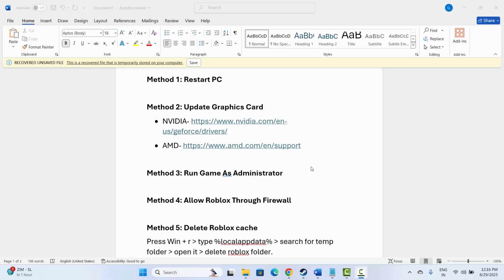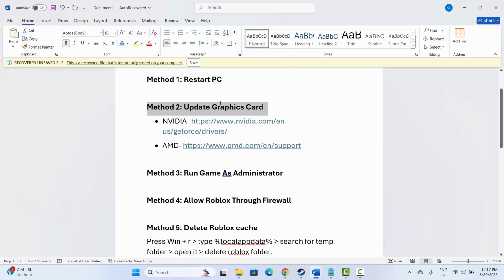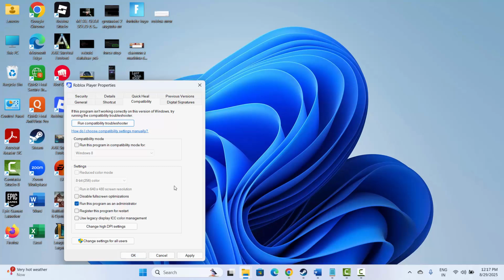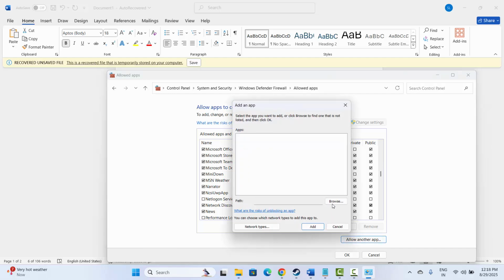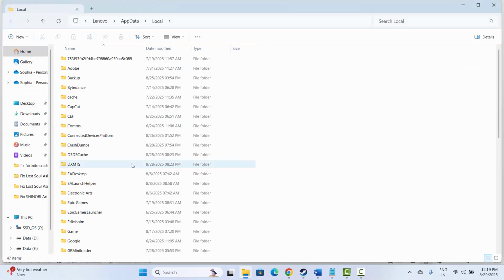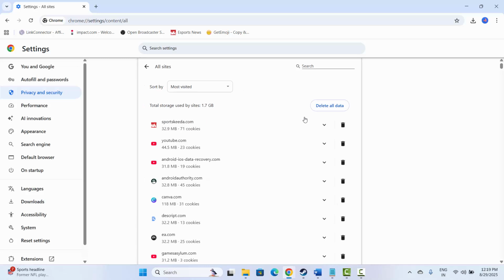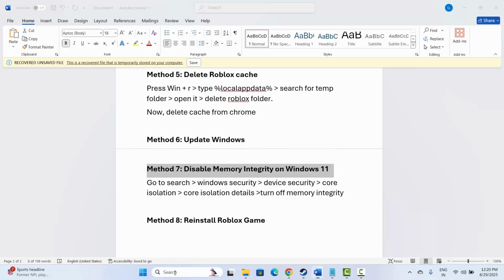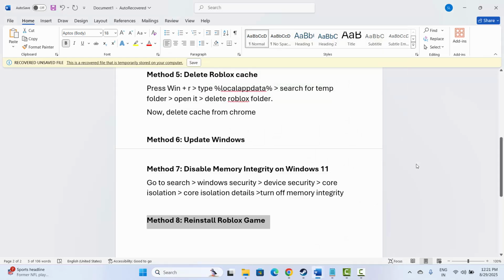FIX ROBLOX "An Unexpected Error Occurred" on PC | Fix Roblox encountered an unexpected error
Are you coming across Roblox encountered an unexpected error and looking for fixes? In this video tutorial, you will find the best ways to fix ROBLOX "An Unexpected Error Occurred and Roblox needs to quit. We're sorry!" error on PC

🌐Social Media-

fix ROBLOX "An Unexpected Error Occurred and Roblox needs to quit.